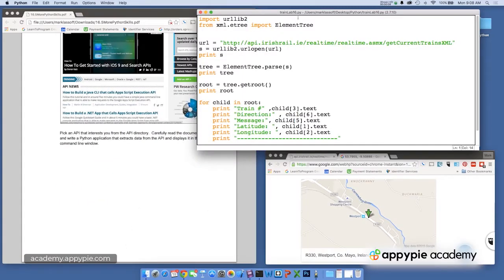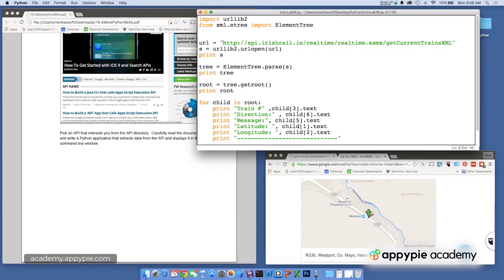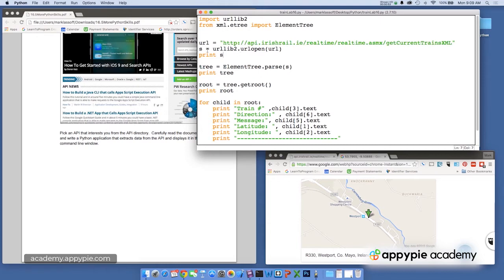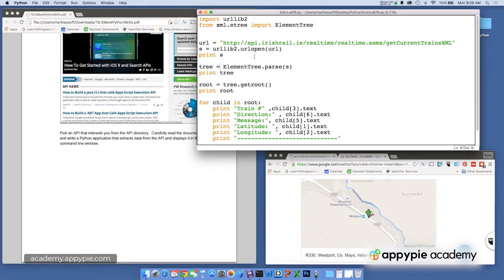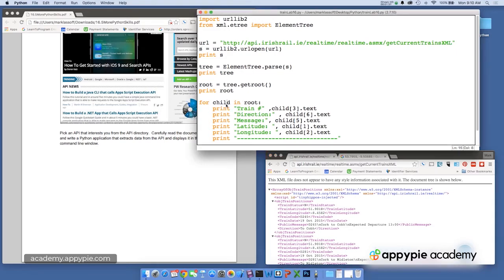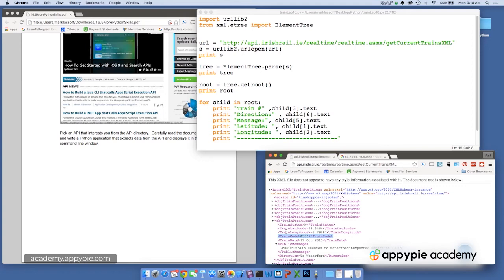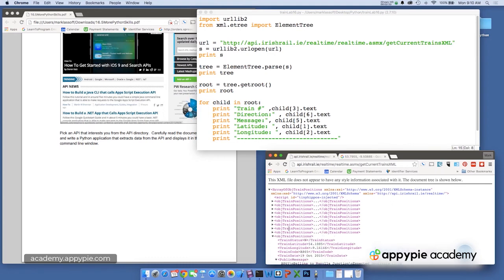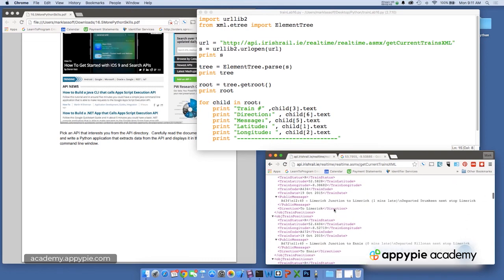Downloading and Parsing XML Demo: Lesson 119